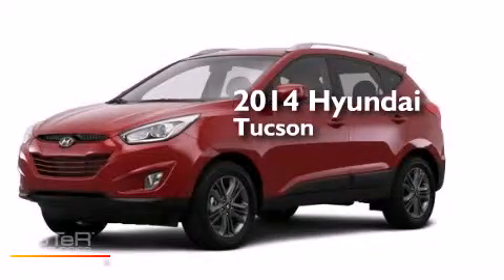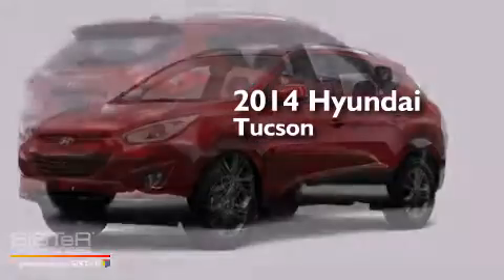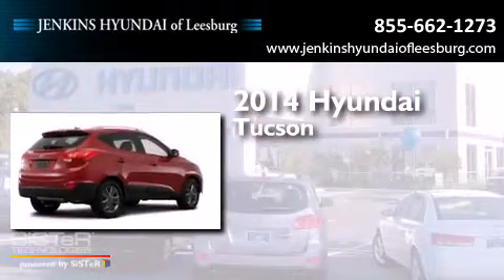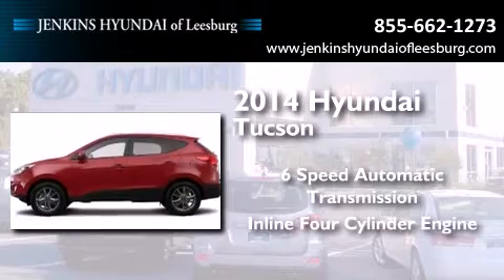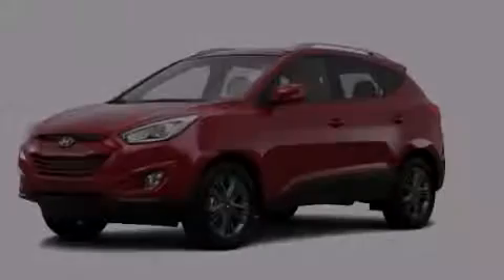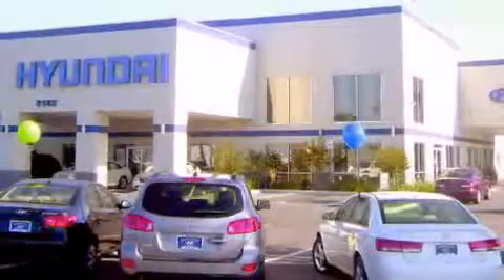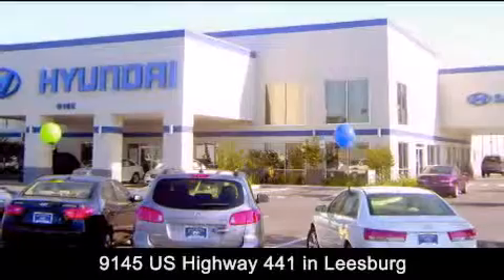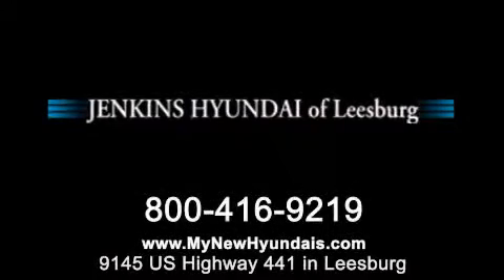2014 Hyundai Tucson Leesburg FL 34788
We've been honored to serve the Leesburg FL area , we promise that your experience at our dealership will exceed your expectations ! Year : 2014 Make : Hyundai Model : Tucson Engine : Regular Unleaded I-4 2.4 L/144 Trans . : Automatic Exterior : Garnet Red Interior : Beige Stock : L12107 Jenkins Hyundai Leesburg 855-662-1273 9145 US Highway 441 Leesburg , FL 34788